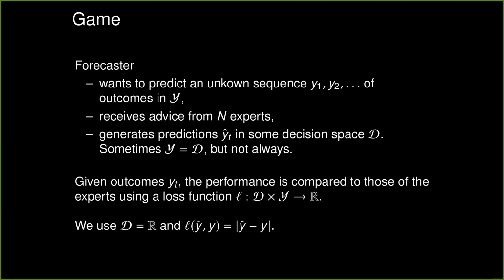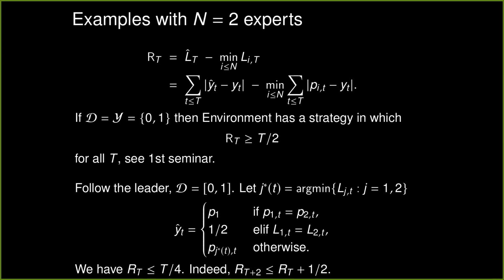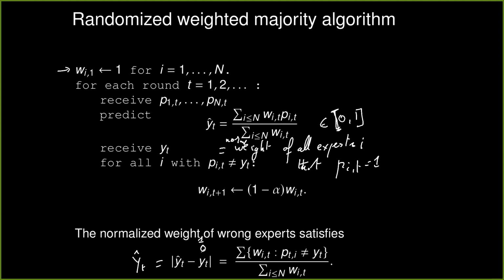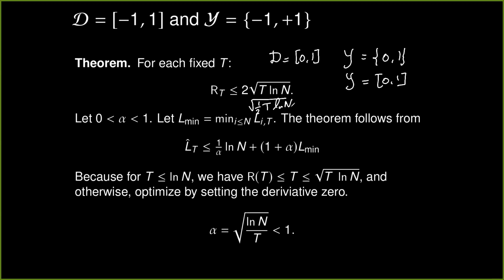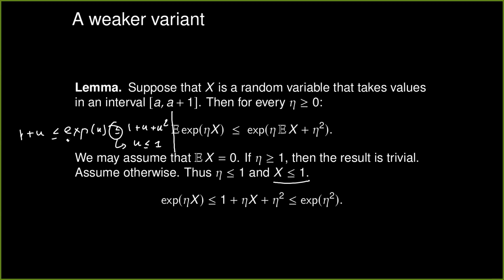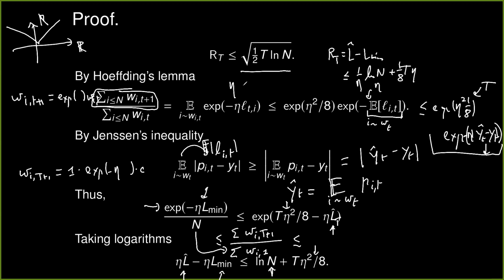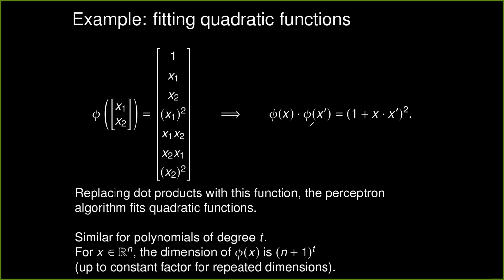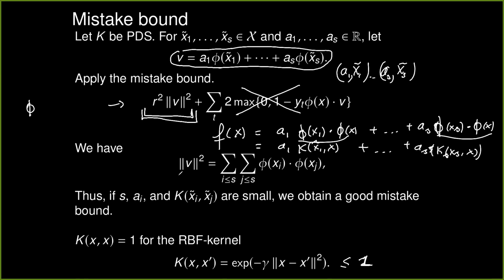SLT lecture 3: learning with expert advice and the kernel technique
Course statistical learning theory.